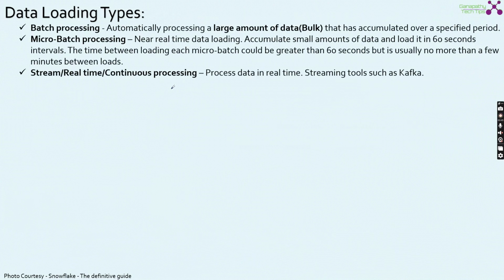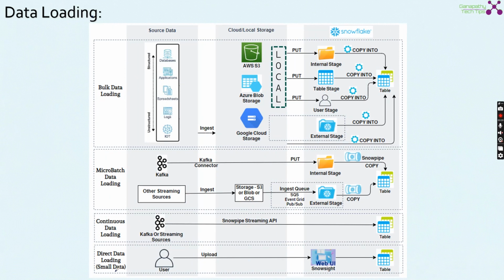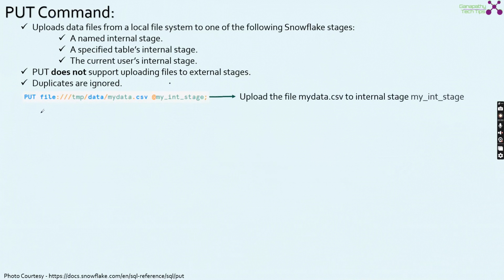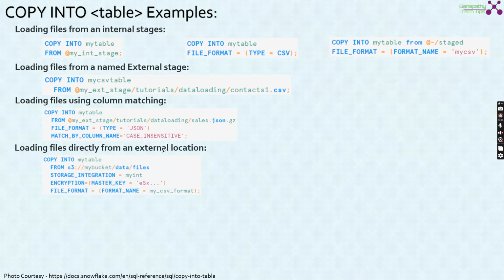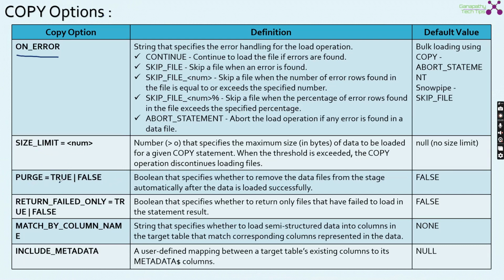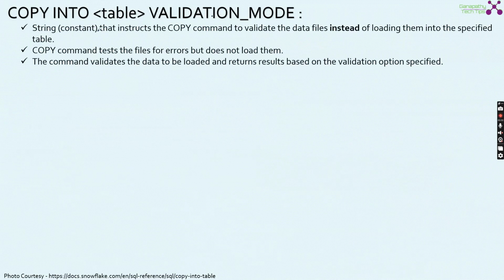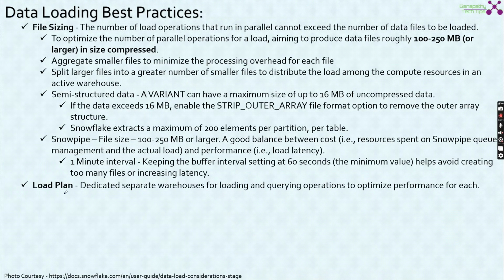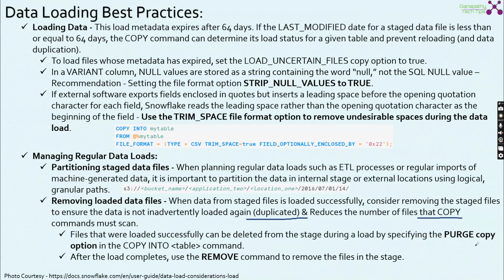Snowpro Core Certification Crash Course - Part 19 - Data Loading & COPY INTO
This video contains the details about snowflake's data loading - Data loading options, tools, PUT command, COPY INTO example, COPY options, COPY INTO validation mode and best practices.

Snowflake documentation links:
Data loading to snowflake(End to End):